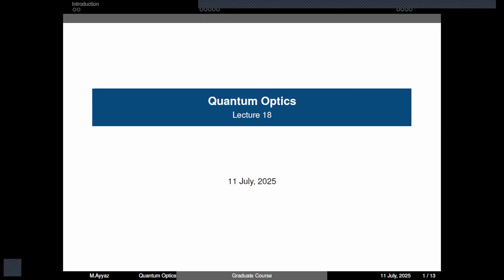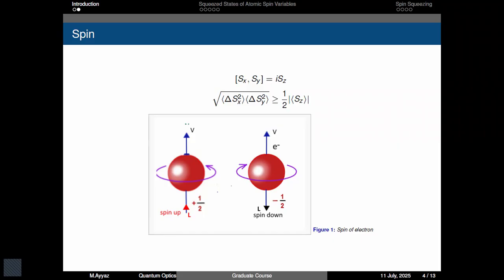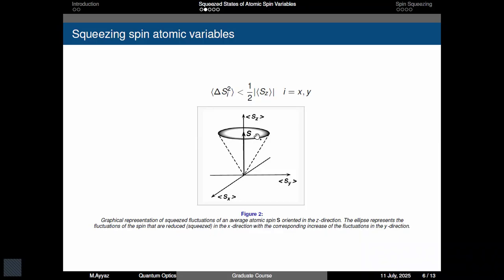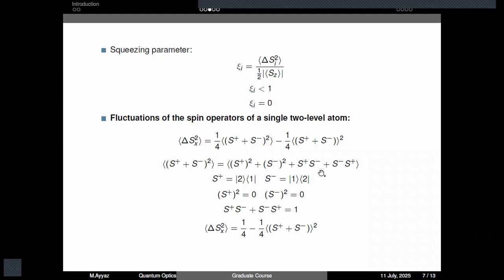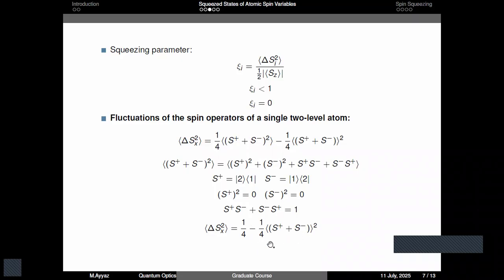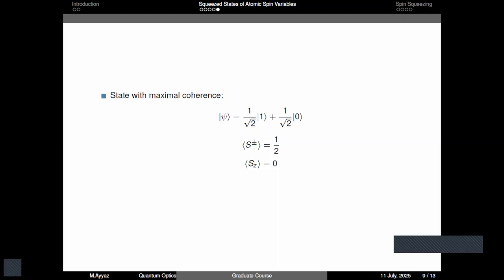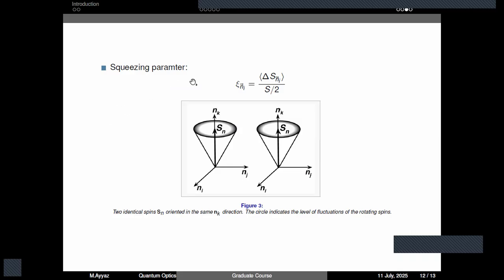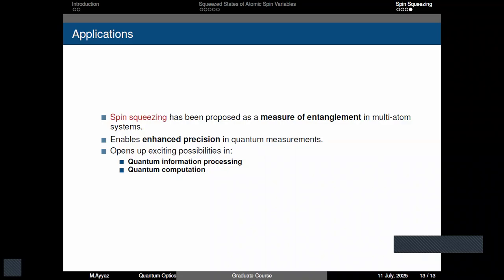Lecture # 18: Squeezed Spin States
What happens when you take a bunch of tiny quantum spins… and squeeze them? 🌀
In this video, we explore one of the coolest ideas in quantum physics — spin squeezing!

We'll uncover:

Why spins can behave like a spinning top… but with quantum fuzziness 🌪️

How we can “twist” that fuzziness to make ultra-precise quantum measurements 🧠💡

The surprising link between spin squeezing and entanglement — the spooky connection Einstein talked about!

Real-world experiments that make this strange physics real: from atomic clocks to quantum computers ⏰💻

Whether you're a curious beginner or diving deeper into quantum science, this video will help you see and feel how quantum spins dance when we start squeezing!